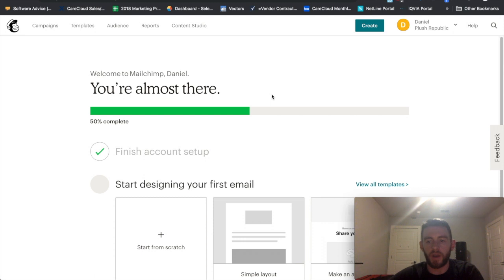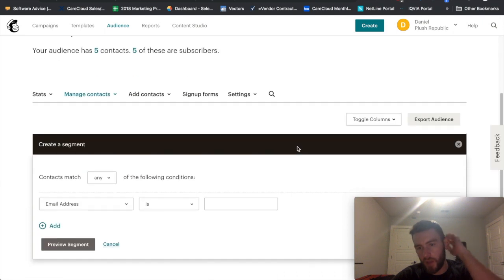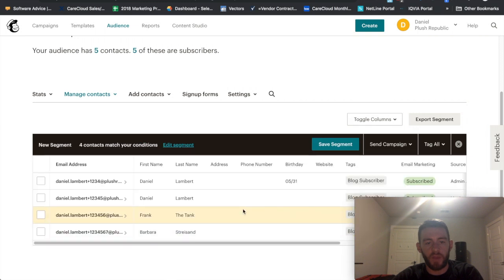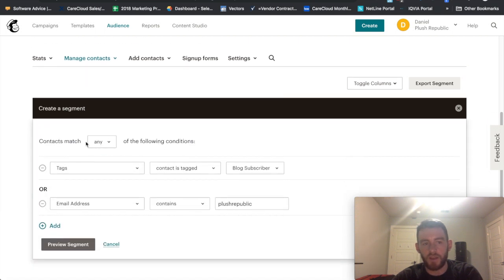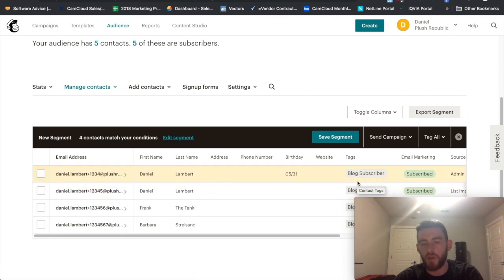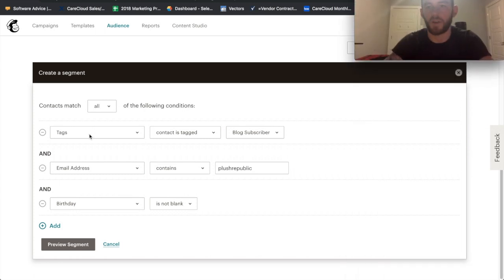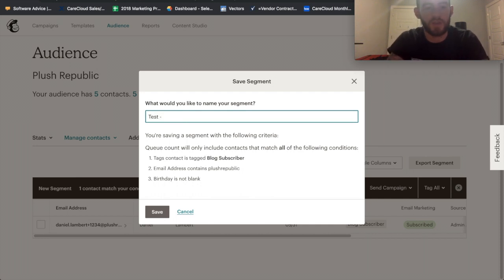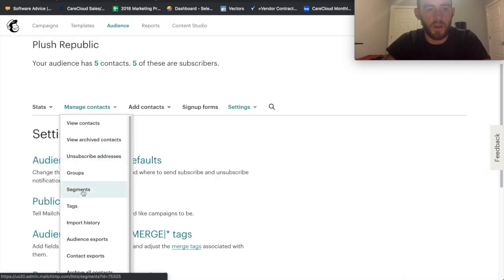MailChimp 101 - How to Create a Segment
In this video of the MailChimp marketing series, I show you how to create Segments within MailChimp audiences.

Segments allow you to group members of your audience by shared traits that you want to target with campaigns.